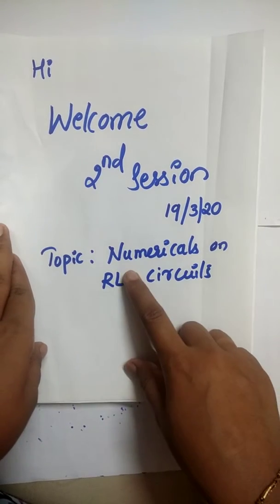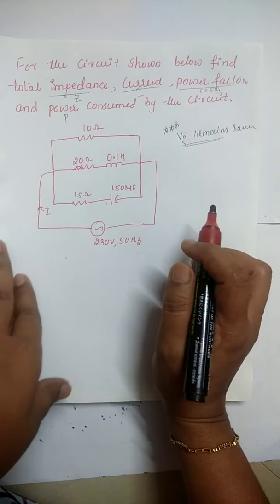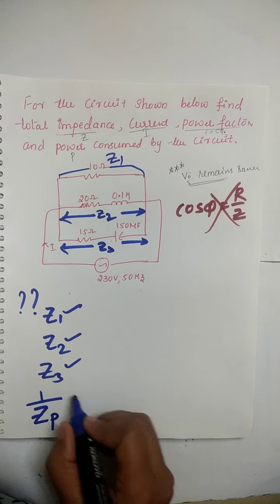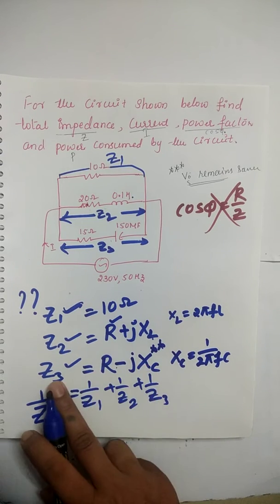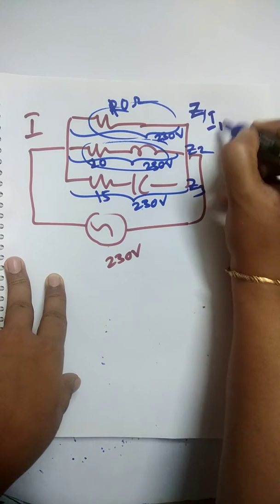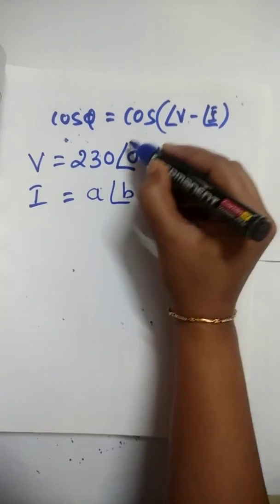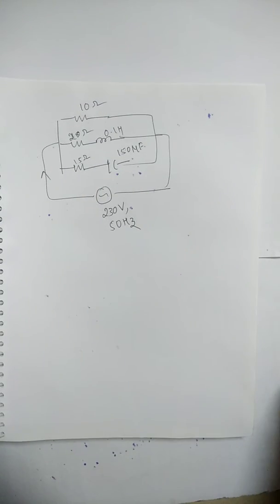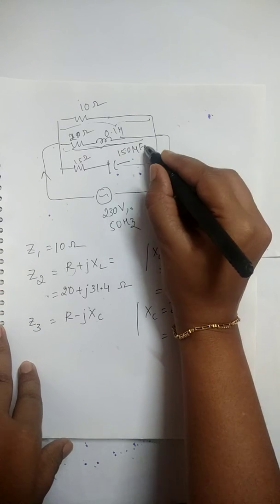Numerical on RLC circuit part1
Power factor will be =R/Z  but Z should be of total impedance of the circuit.